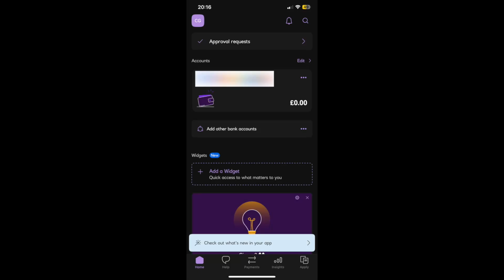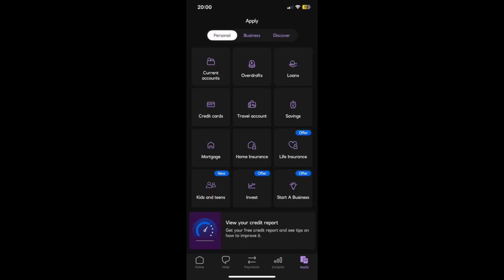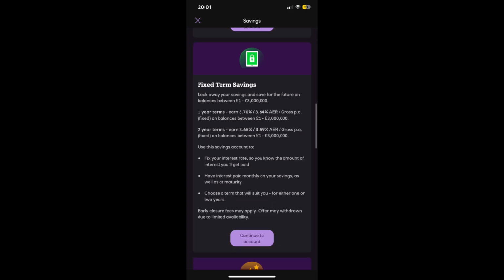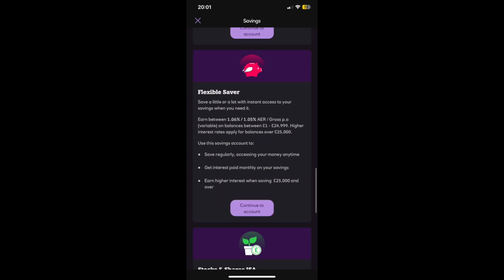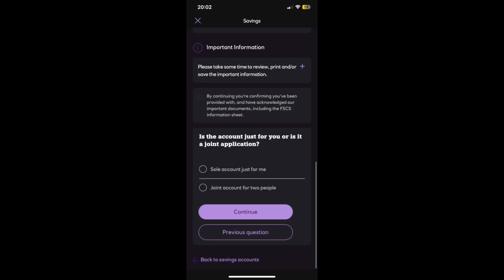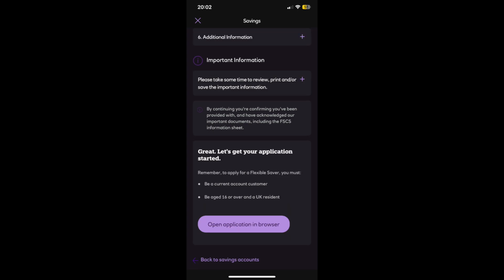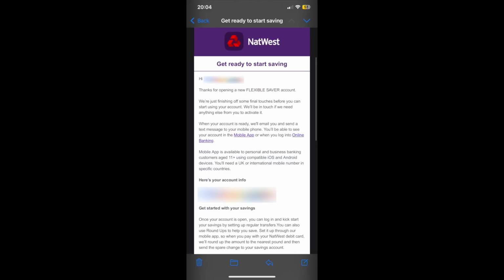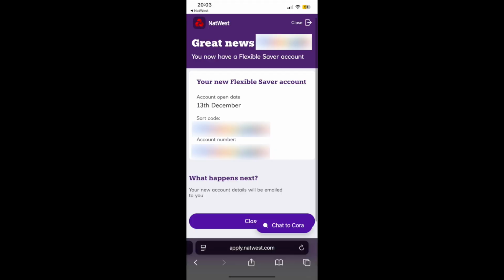How to Open a Savings Account on NatWest App - QUICK & EASY!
How to Open a Savings Account on NatWest App - Want to know how to open a savings account on the NatWest app? In this tutorial, I’ll show you exactly how to set up a savings account on NatWest step-by-step. This guide ensures saving money on NatWest is simple and easy!

Want to open a savings account with NatWest using just your phone? 📲💰 In this quick and easy tutorial, I’ll show you step-by-step how to open a savings account in the NatWest mobile app. Perfect if you want to start saving money, create pots for goals, or earn interest on your balance.

You’ll learn how to find the savings section in the app, choose the right type of savings account, and complete the setup in just a few taps.

📲 What You’ll Learn in This Video:
✅ How to open a savings account on the NatWest app
✅ Where to find savings accounts inside the app
✅ How to choose between different NatWest savings options

The NatWest app makes it simple to open and manage savings accounts on your phone, so you can stay on top of your money 24/7.

📌 This video is ideal for:
✔️ NatWest customers who want to start saving
✔️ People setting up their first savings account
✔️ Anyone creating savings pots for holidays, emergencies, or bills
✔️ Viewers searching “how to open a savings account NatWest app”

💬 Got a question about NatWest savings? Drop it in the comments - I reply to as many as I can.